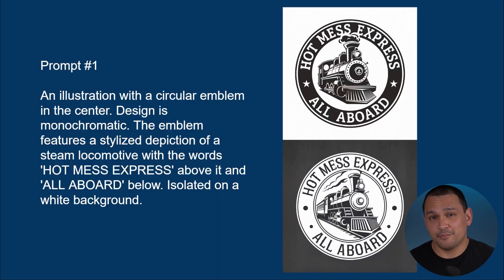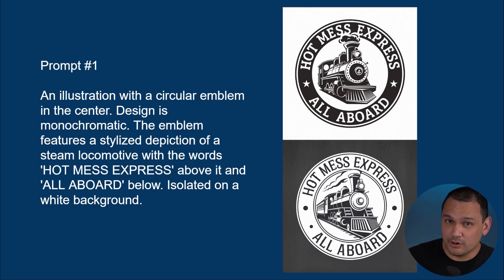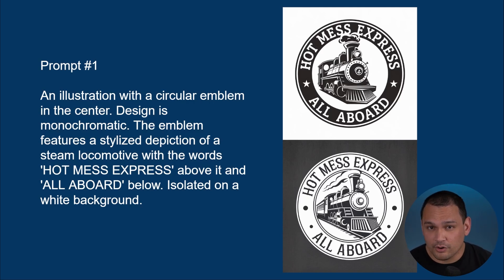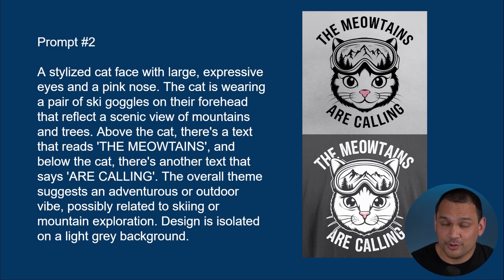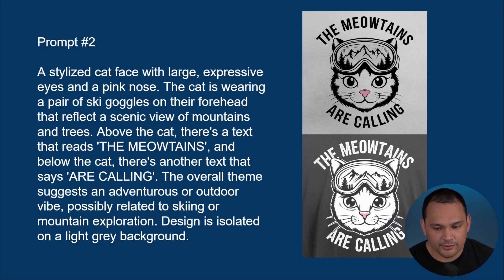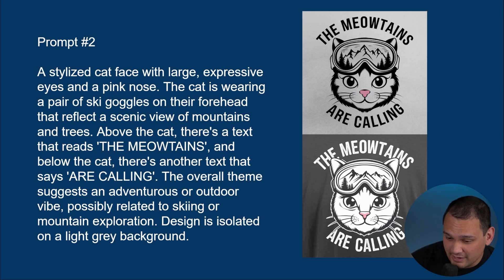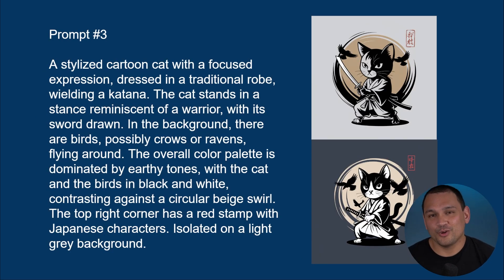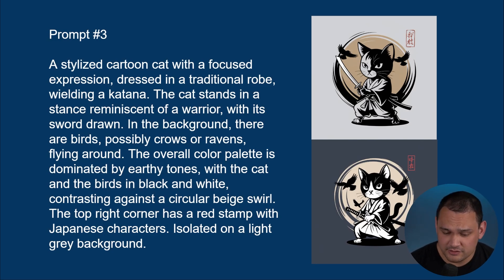3 FREE Easy to Use Print on Demand AI Prompts Ideogram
In the first video of this series we take 3 Ideogram design prompts and analyze how the prompts work and discuss the best ways to scale these prompts across niches.

My favorite research tool when it comes to Amazon Merch on Demand.

If I need to make SVG files for my digital downloads Etsy shop or have a design suitable for vectorization I use this tool.

This tool is great for removing simple backgrounds quickly using AI and is relatively affordable.